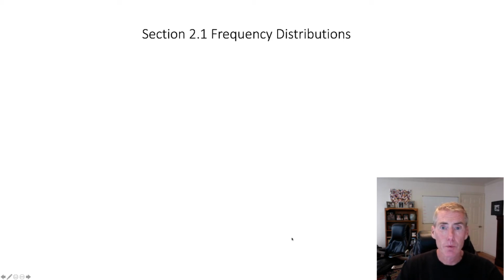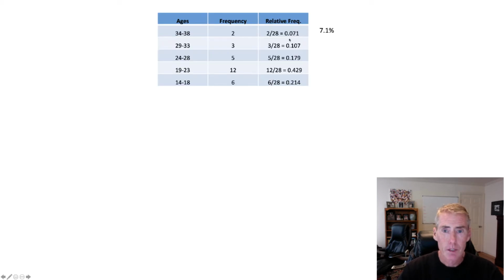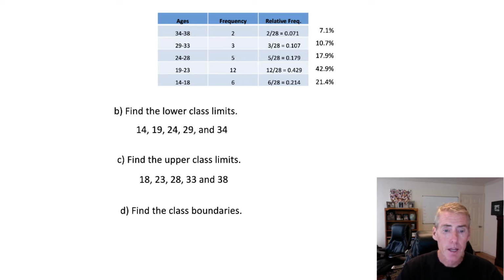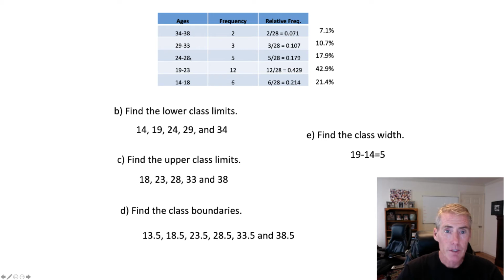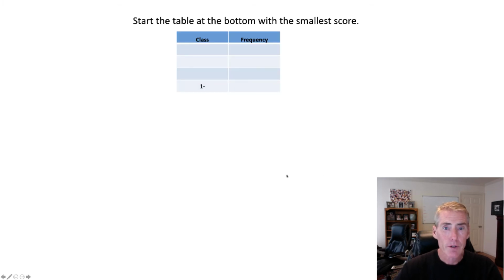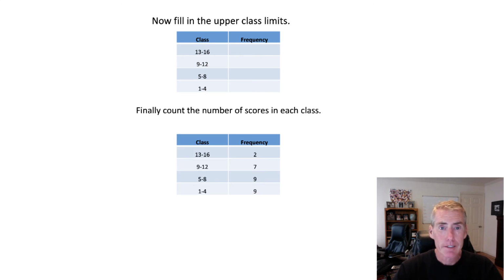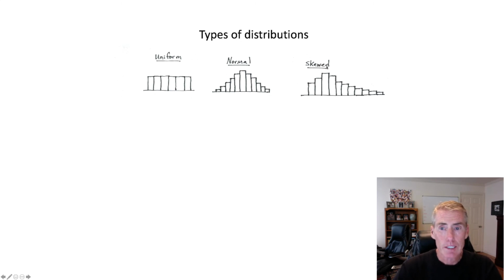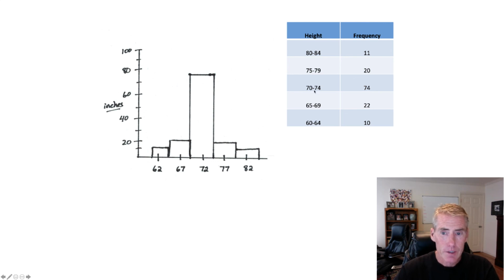Math 13 Section 2.1